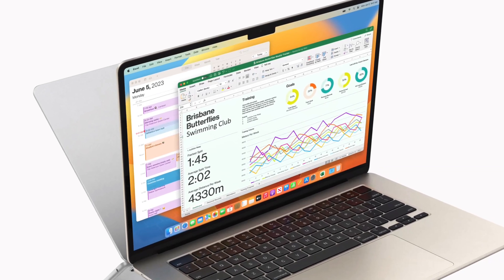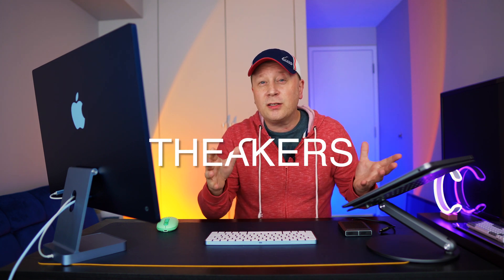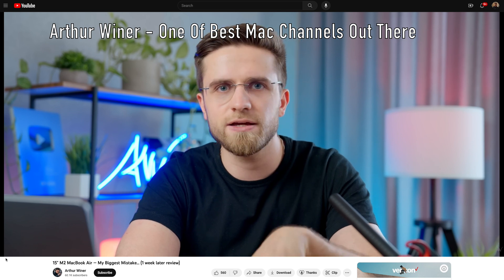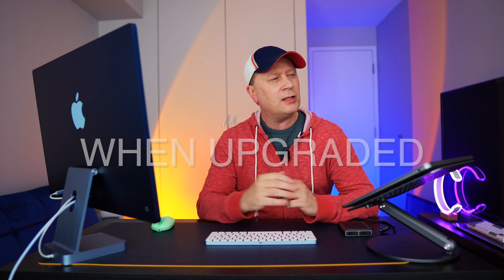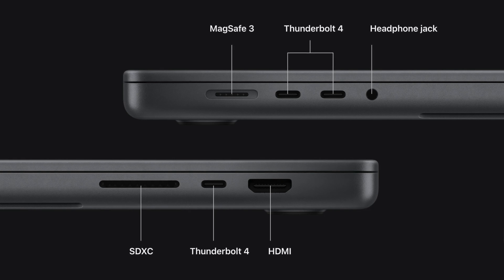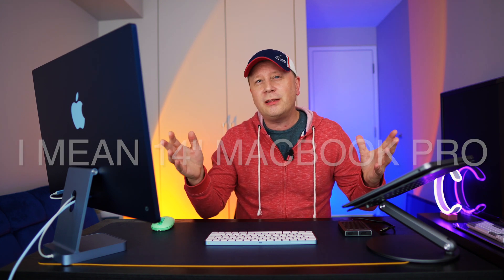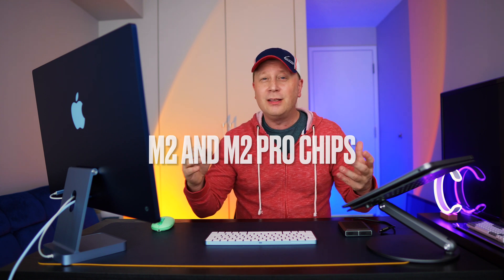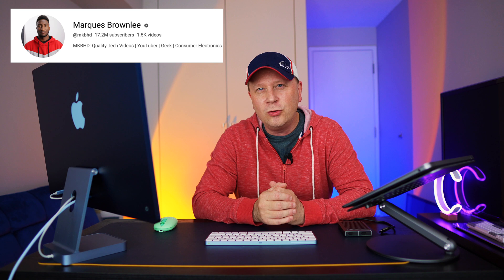Why the 15" MacBook Air is Both Easy and Hard To Recommend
Why is the new 15" MacBook Air with the M2 chip both easy and hard to recommend to people.  If you are looking at buying a new 15" MacBook Air in 2023 then watch this video to find out who should buy it and who might want to buy something else like a 14" MacBook Pro (Base Model).  This video is for people researching the 15 inch MacBook Air to see if it's the right computer for them depending on their specific workload.  Does the 15" Base Model Air have enough power for video editing and other high end tasks?  Let's talk about it.

In this video we discuss the following MacBooks:

M2 15" MacBook Air (8 GB and 256 GB)
M2 15" MacBook Air (16 GB and 512 GB)
M2 14" MacBook Air (16 GB and 512 GB)